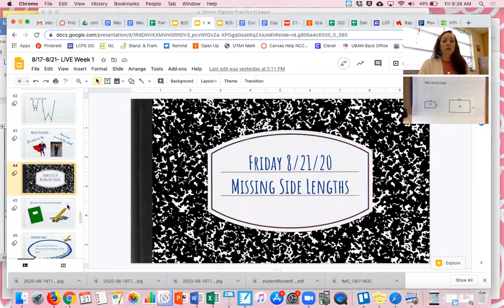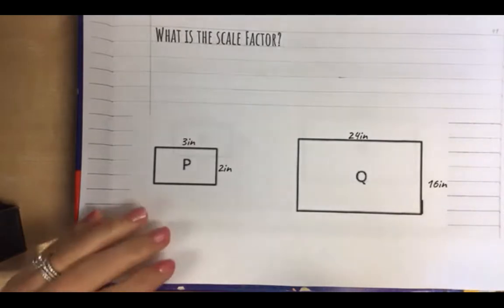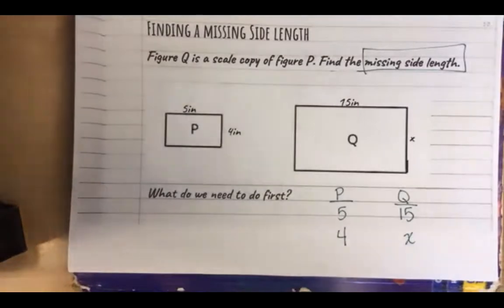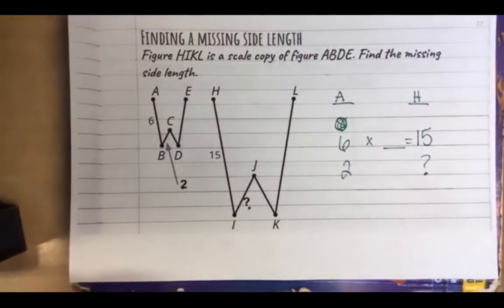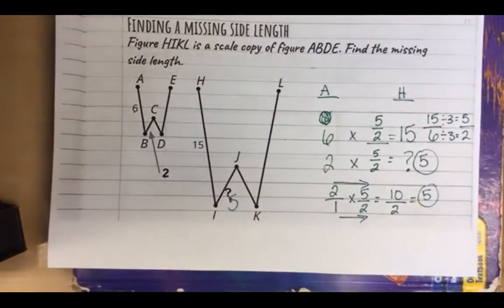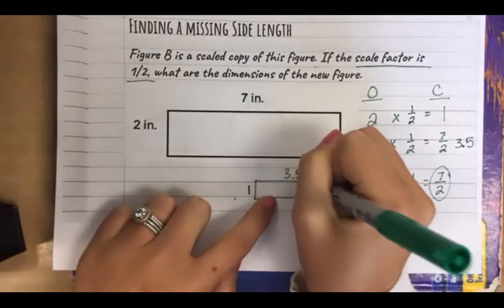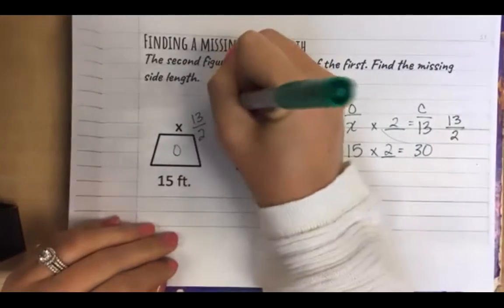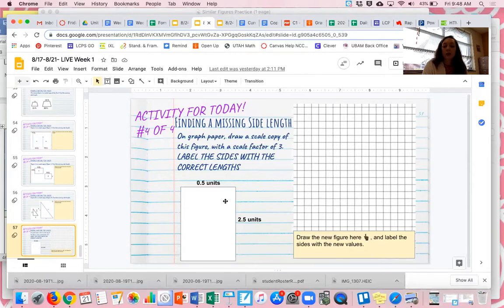8/21/20- Missing Side Length